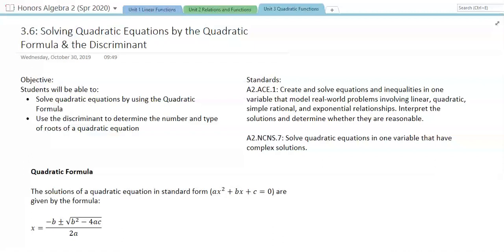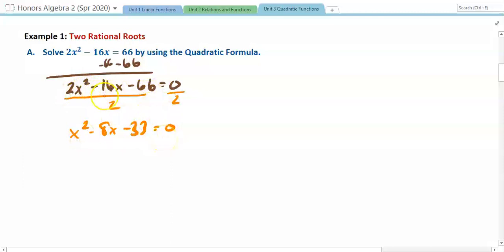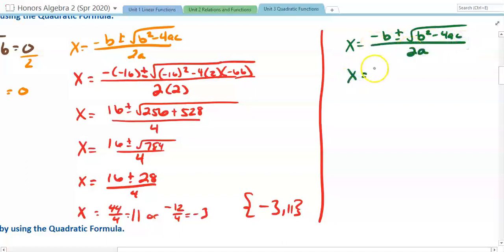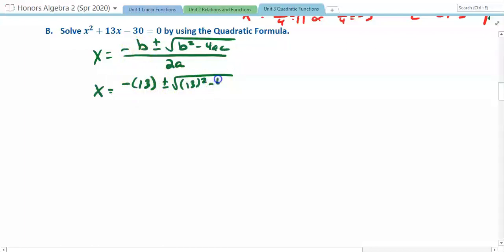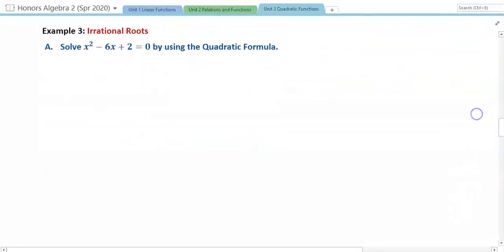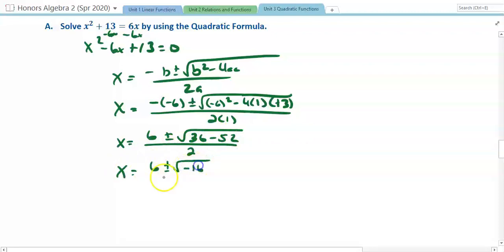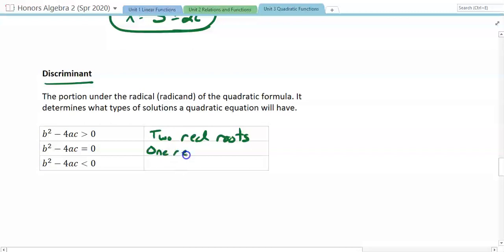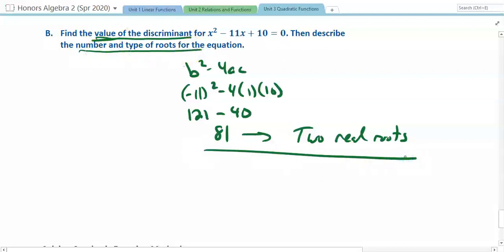Algebra 2: 3.6: Solving Quadratic Equations by the Quadratic Formula and the Discriminant